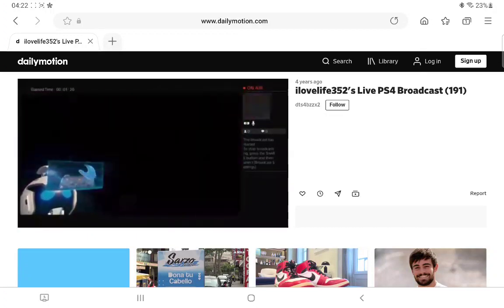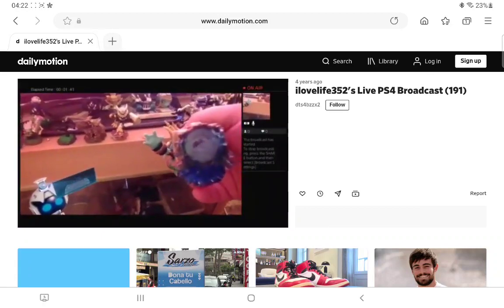FULL STREAM OF DAN TALKING ABOUT SHARING A CERTAIN GIRLS PICTURES